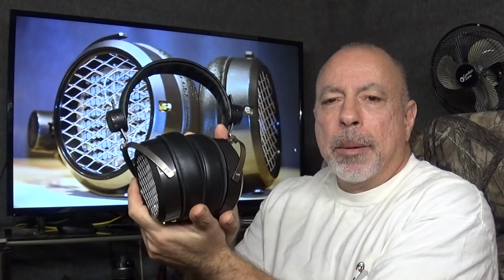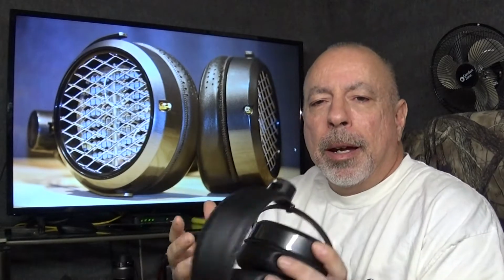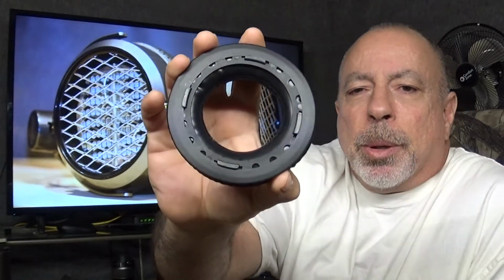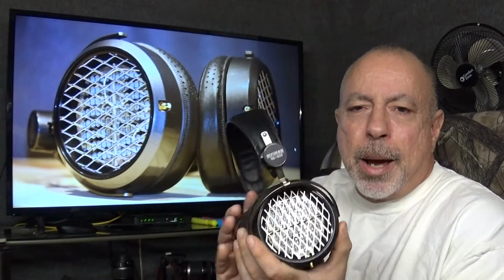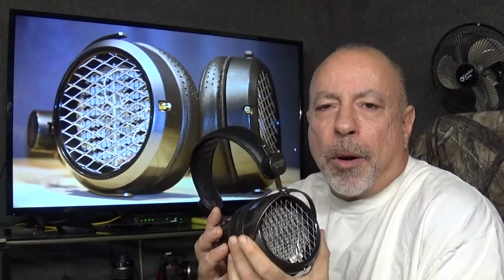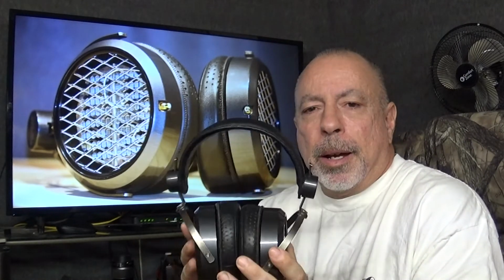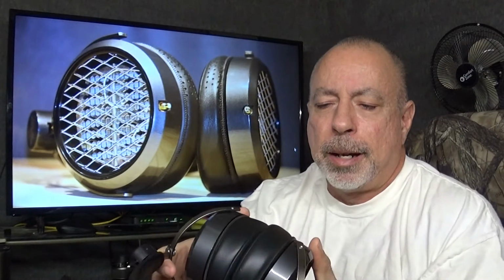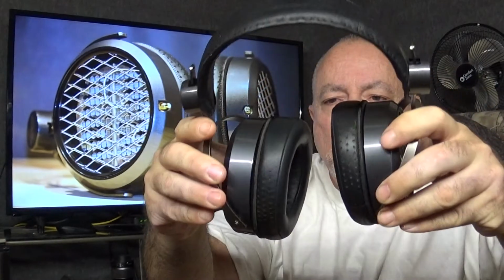HIFIMAN HE-500, WITH KENNERTON ECL-01 EARPADS, AND GRILL MOD.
How the Kenneton ECL-01 ear pads not only greatly improved the comfort of the Hifiman HE-500, but also the sound.
The Headphone Experience T-shirts, sweatshirts, and coffee mugs.